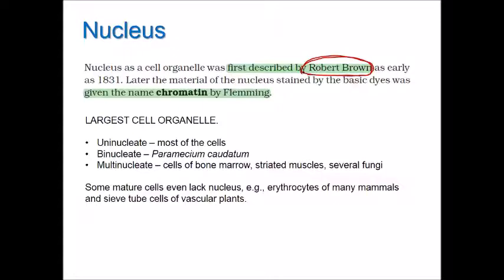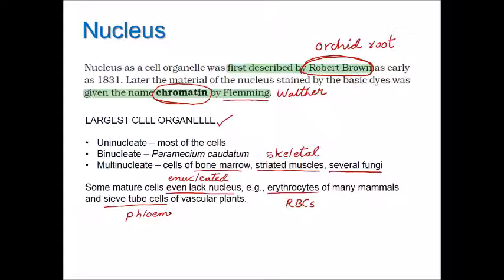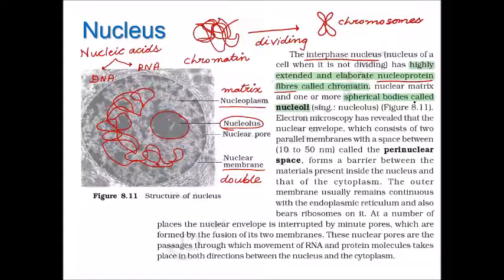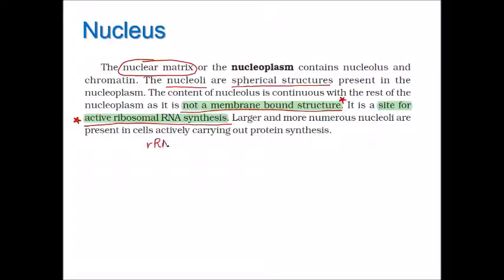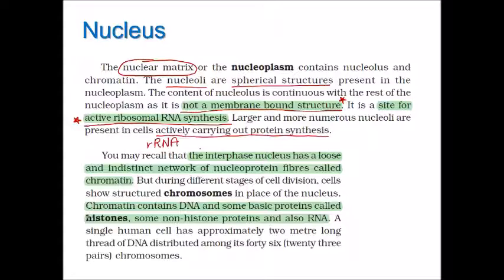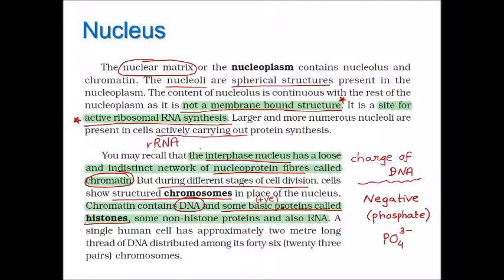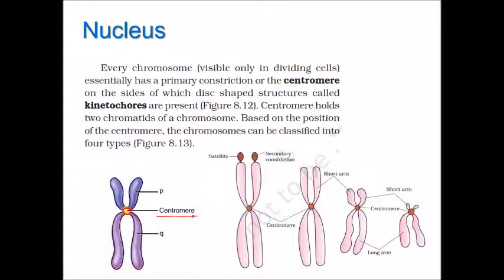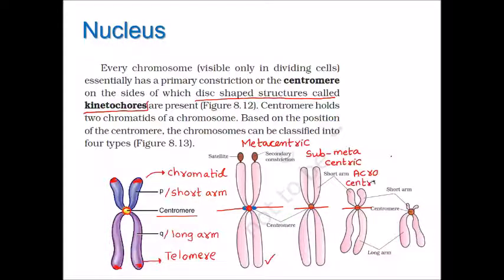Aug 21 - Cell The Unit of Life - L6 - Nucleus